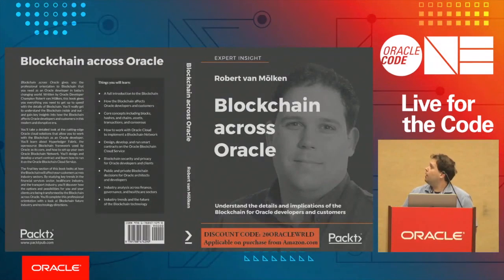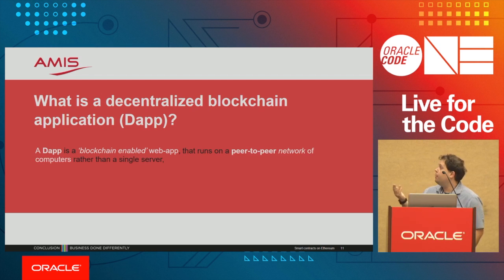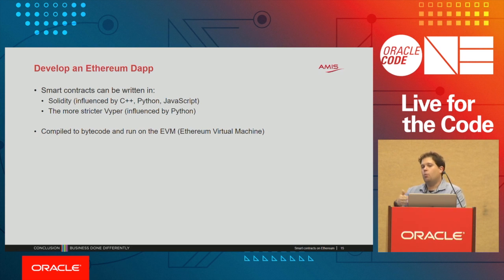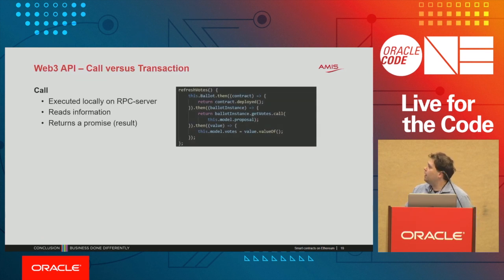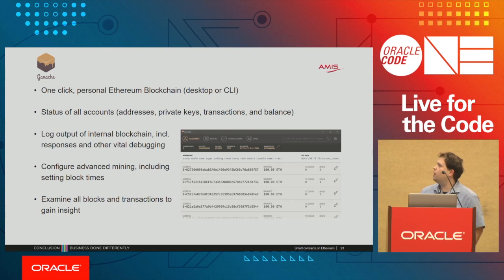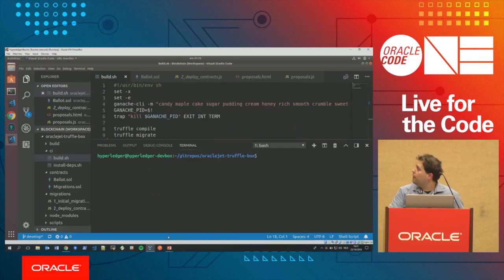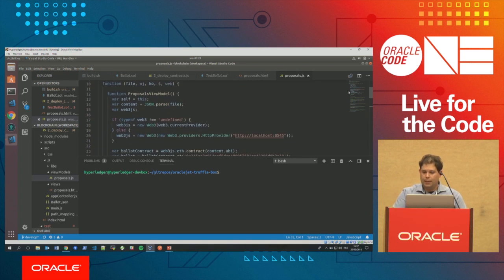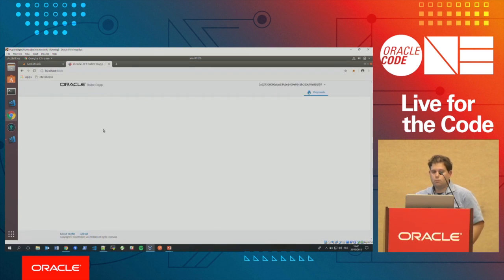Smart Contracts on Ethereum: Unboxing Truffle Box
Blockchain is something that’s here to stay, not just hype. How do we get started on building our own decentralized applications? This session explores how to develop decentralized apps (DApps) that can interact with smart contracts deployed on the Ethereum blockchain.

To achieve this, Robert van Mölken, combines the Ethereum platform with the Truffle framework for smart contracts. Using Truffle Box for Oracle JET, he shows you how to write and deploy smart contracts and use the Truffle framework to interact with these smart contracts from a DApp build in Oracle JET. The session includes a live demo and useful code snippets and very lightly touches on the general aspects of blockchain to focus on the practical knowledge needed to develop applications.

The session is recorded at Oracle Code One 2018.